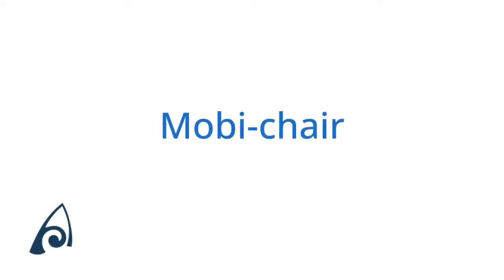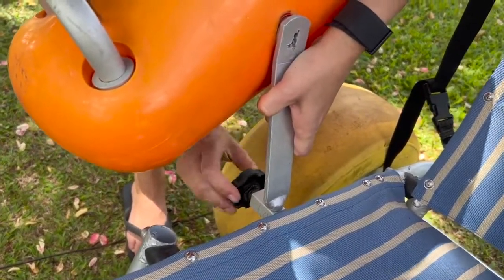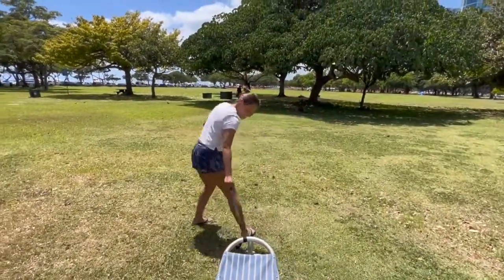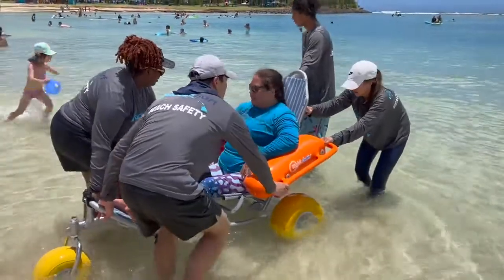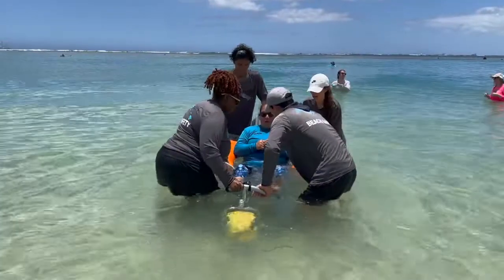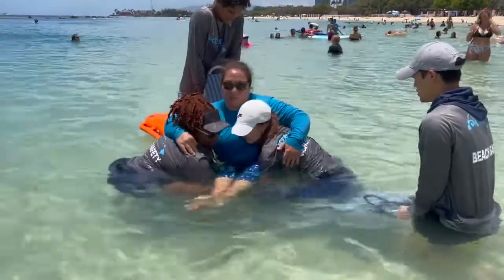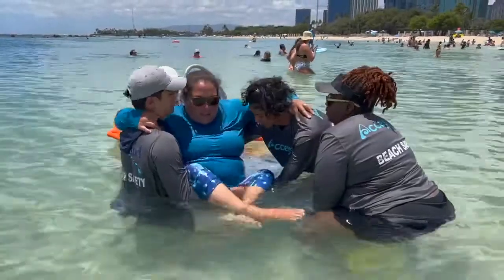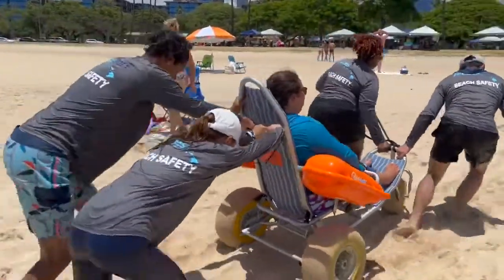Mobi-mat® - Mobi-chair™ with AccesSurf Hawai'i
Thank you AccesSurf Hawai'i for explaining how to use properly a Mobi-chair™!

"The Mobi-chair™ is a beach wheelchair that can be maneuvered over the sand and floats in the water. It is used to help transfer participants in and out of the water. When transferring a participant in or out of the Mobi-chair™  it may be helpful to first move one or both armrests our of the way. To lift the armrest loosen the quick release knob, pull the front rod of the armrest out of the opening and rotate it towards the back of the chair. To resecure the armrest, rotate it forward and insert the front rod of the armrest into the opening and tighten the quick release knob. The rod with the opening rotates, so you may have to adjust the angle to accommodate the front rod of the armrest. It is important to be aware of the participant's position and be careful of their limbs when moving the armrest back into place! One volunteer should use the rope at the front of the chair to help with pulling and steering. The team pushing from the back of the chair should pay attention to the person's steering to avoid running the wheel over the ankles. The frame of the chair is stainless steel and provides strong points to hold when pushing or pulling the chair; avoir pulling or pushing the chair from the orange parts or the armrests. There should be one volunteer at the front of the chair, one in the back and one on each side. When  approaching the water the Mobi-chair™  should be turned 180 degrees so the back is facing the water as the chair should enter backwards and perpendicular to the Shoreline, the team leader should give the participant updates as neededand check on the participant regularly, especially when moving the chair backwards. For example, as the chair enters the water, the team leader should inform the participant when they are about to make contact with the water when larger waves are about to make contact with them and if there are any drops in the sand. The volunteers will continue to back the chair into the water until the participant is waist deep and the chair is floating. Once the Mobi-chair™  is in the water it will float and move with the waves, the team should always hold on to the chair and keep it stable as possible when in the water. Prior to initiating the transfer volunteers will use their weight to sink the chair on the count of the team leader. Sinking the chair make it easier for the participant to move from the chair into the water. The person in the front can sit on the front bar, the person in the back can stand on the back bar and if there are people on the sides they can kneel onto the wheels, the armrests can be removed if needed. It is important that the team sinks the chair together so it doesn't tip over! Volunteers may assist the participant in moving out of the chair as needed. The amount of assistance, the volunteers provide the participant when transferring in and out of the Mobi-chair™ is completly dependent on what the participant asks for. Some particxipants may want full assistance and others may want to swim out on their own. The same procedures should be done when the participant is being tranferred from the water into the Mobi-chair™. Volunteers should remove the armrests if needed, sink the chair and assist the participant as needed. Once the participant is in the seat, the armrests should be re-secured and volunteers should release the chair from the sunken position slowly and with control. Then, the team can start to move the chair our of the water. Depending on the conditions, the entrance to an exit from the water should be timed between the waves. Lastly all team members should work together to push the Mobi-chair™ out of the water and up the sand."